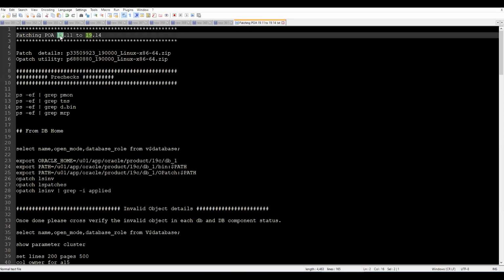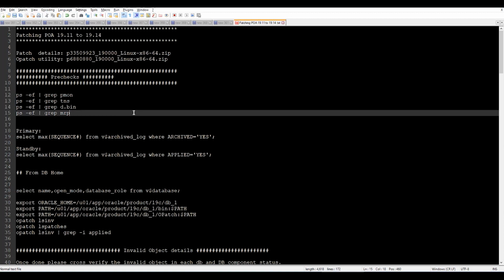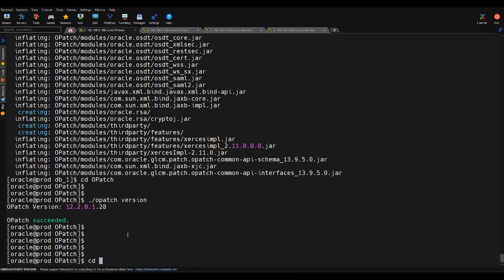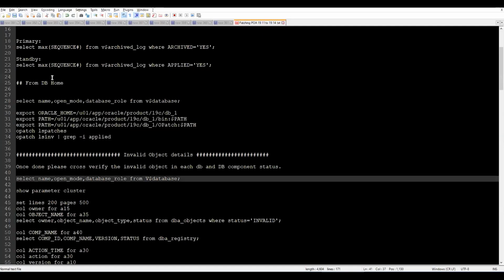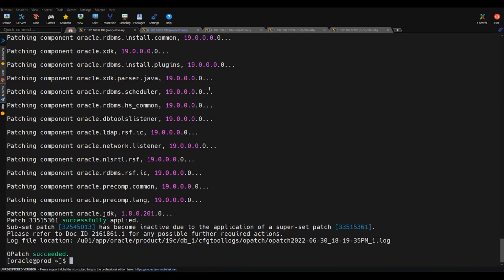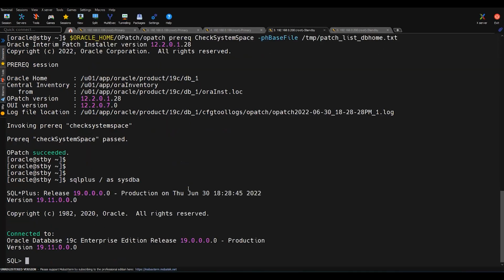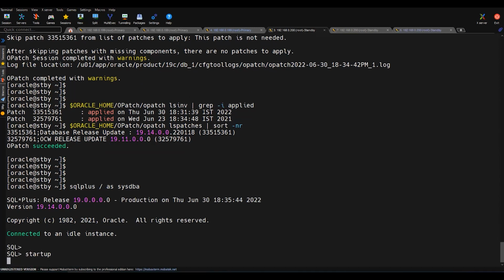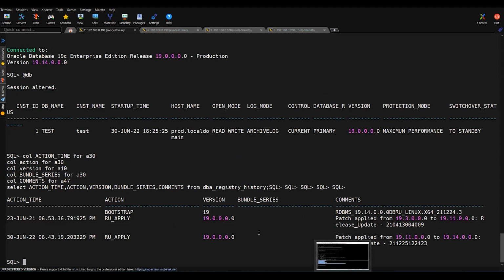Oracle Single Instance Database patching from 19.11 to 19.14 step by step || Primary and Standby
Oracle Single Instance Database patching from 19 11 to 19 14 step by step || Primary and Standby || how to apply patches in oracle database
oracle database patching from 19.11 to 19.14

EXCLUSIVE MEMBERSHIP BENEFITS:
1) Loyalty badges
2) Emoji
3) Exclusive members-only videos
4) Early access to new videos
5) Priority reply to comments
6) Get exclusive dba content related to every topic

9) Oracle 19c RAC database software Installation & database creation using DBCA on Linux step by step:

4. Motherboard:
Gigabyte B450M DS3H (AMD Ryzen AM4/M.2/HMDI/DVI/USB 3.1/DDR4/Micro ATX/Motherboard)

5. Ant Esports ICE-300TG Mid Tower Gaming Cabinet Computer case Supports ATX, Micro-ATX, Mini-ITX Motherboard with Transparent Tempered Glass Side Panel, 4 x 120 mm Fan (3 Rainbow Front/ 1 Black Rear)

6. LG 22 inch (55cm) IPS Monitor - Full HD, IPS Panel with VGA, HDMI, DVI, Audio Out Ports - 22MP68VQ